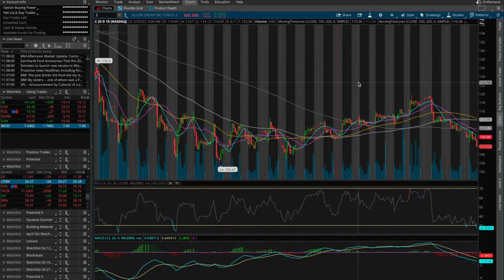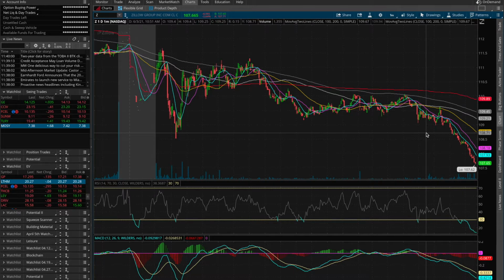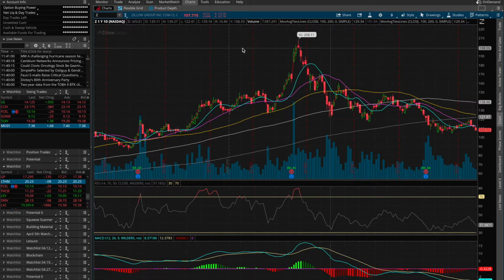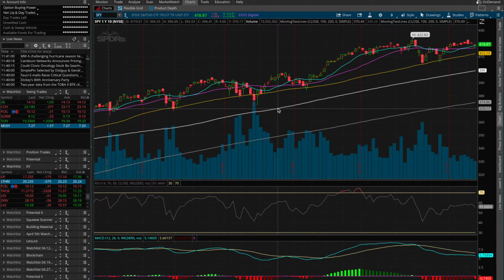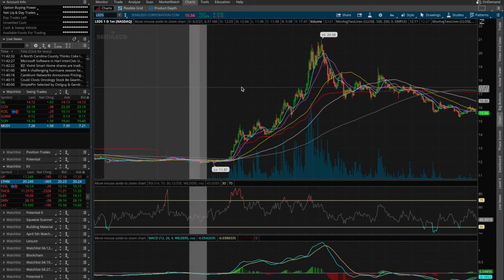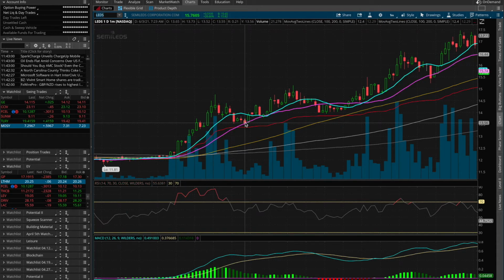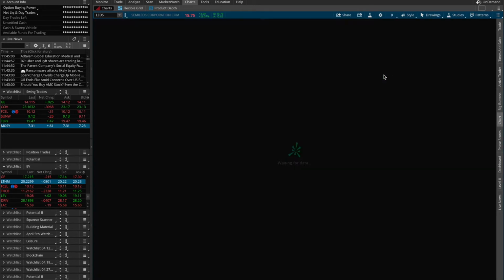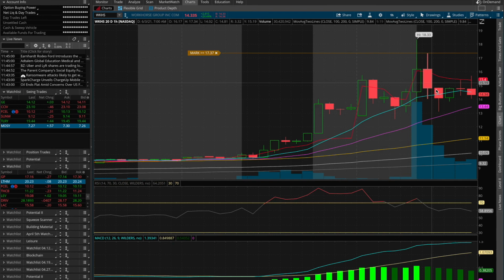Indicators and Moving Averages (SMA vs EMA)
Learn how to use trading indicators such as moving averages and when to apply the SMA vs EMA.